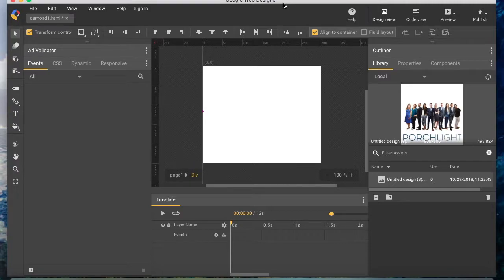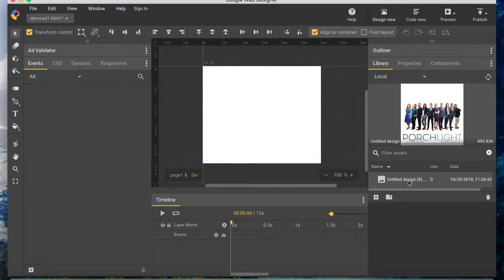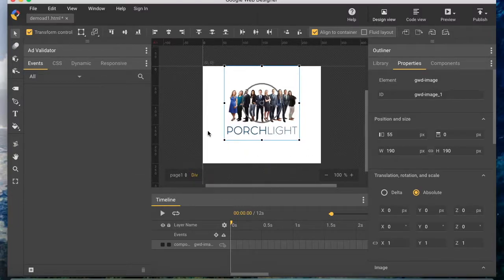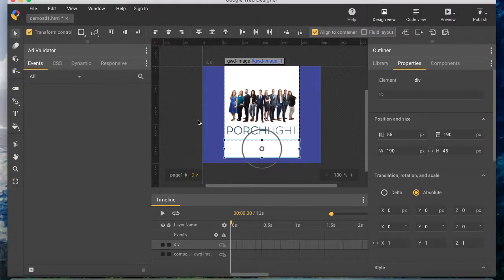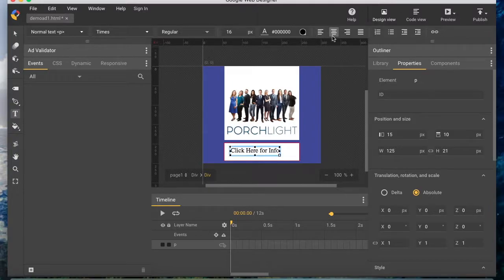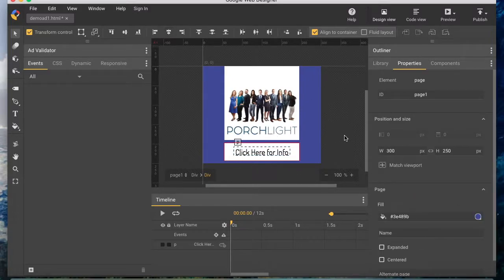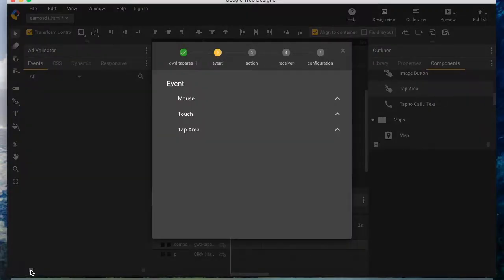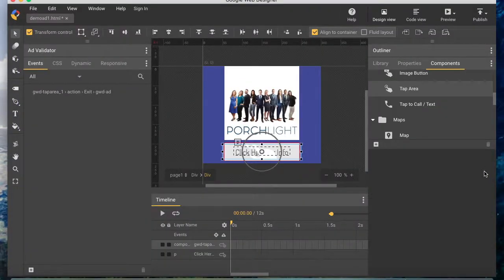Creating a Banner Ad on Google Web Designer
Creating a simple banner ad on Googles Web Designer. Very easy to do. Just follow these simple steps. These ads can be used for Google Adwords and more.